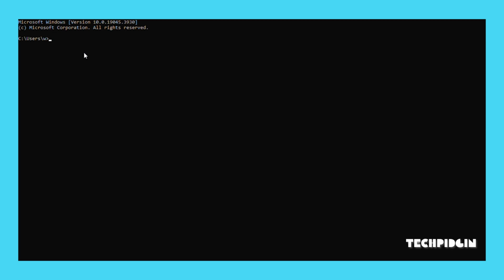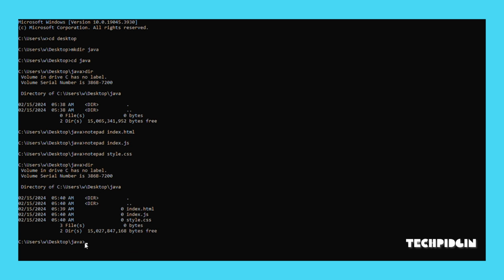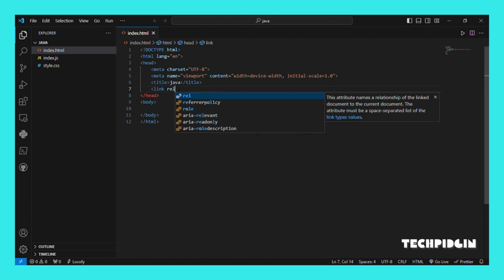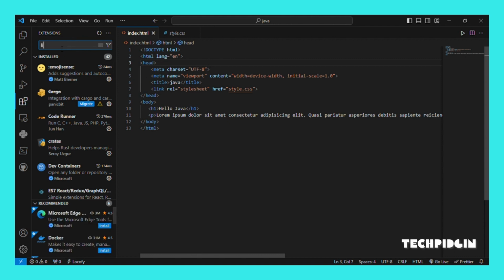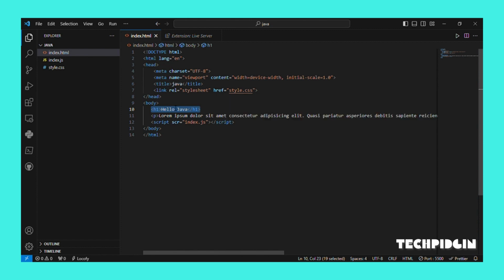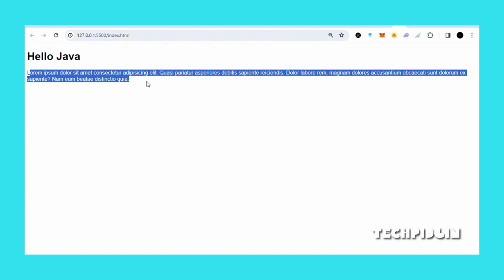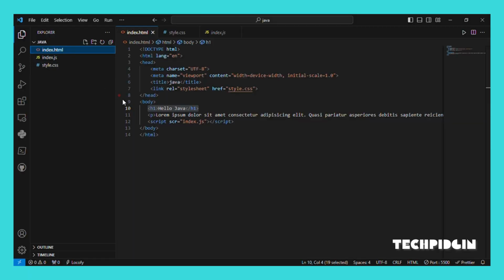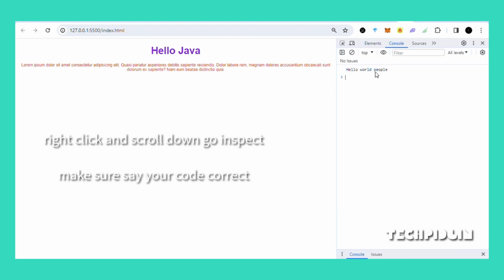2024 JavaScript Easy Tutorial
2024 Javascript Tutorial Includes HTML and CSS